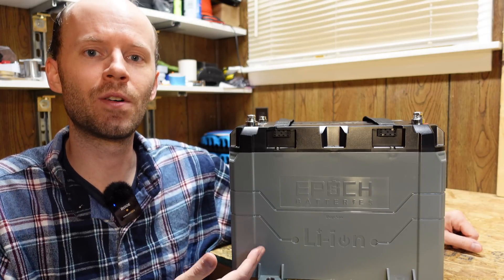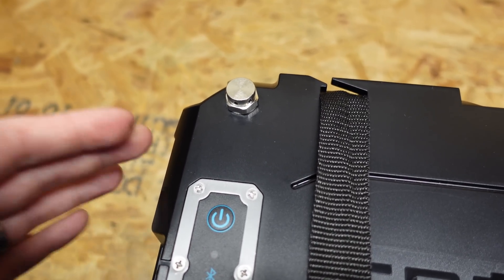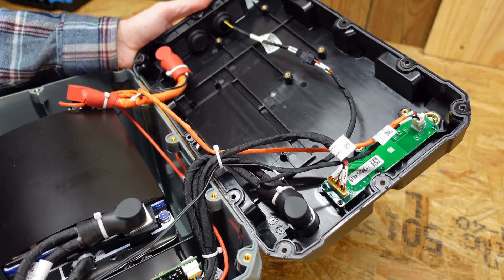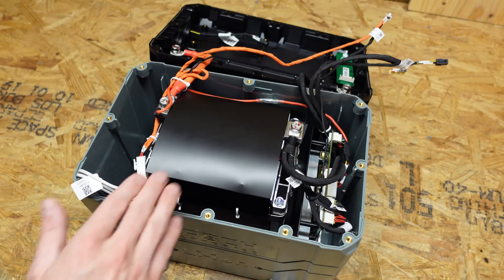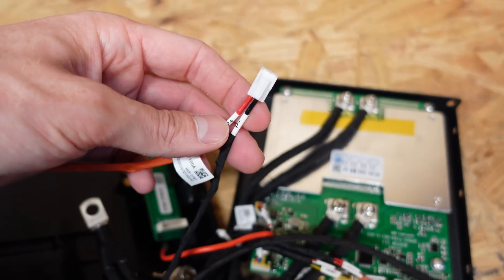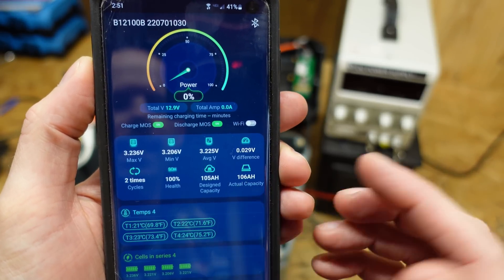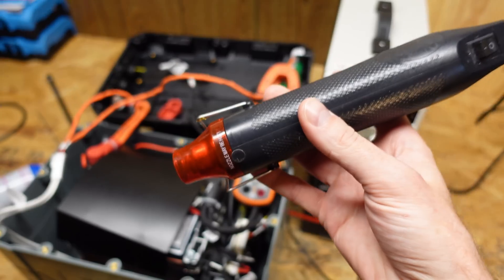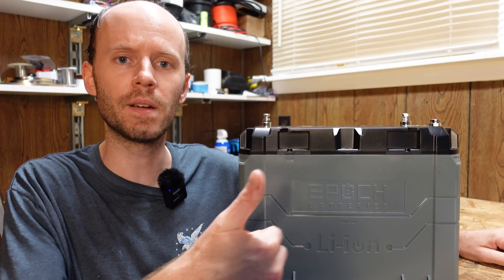Epoch 12V 100Ah Waterproof LiFePO4 Marine Battery, Best in Class?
Today we'll be checking out the 12V 100Ah LiFePO4 battery from Epoch Batteries. This battery is designed with marine applications in mind. It has it all, from self-heating functionality to water-proofing, and even bluetooth! Additionally, it's packing SIX temperature sensors on various parts for added safety!

*Chapters:*
00:00 Introduction
00:33 External Overview
02:02 Capacity Testing
02:45 IP67 Rating
03:17 Disassembly
07:58 BMS & BMS Wiring
08:49 Low-Temp Protection
11:20 High-Temp Protection
12:26 Conclusions